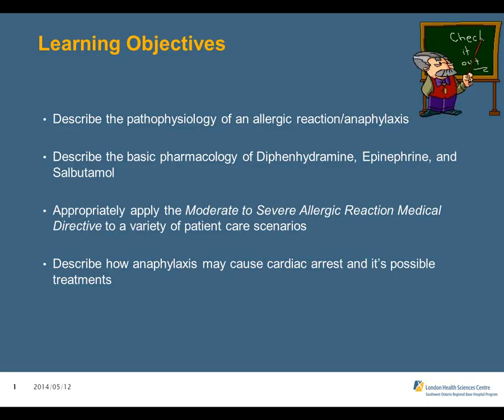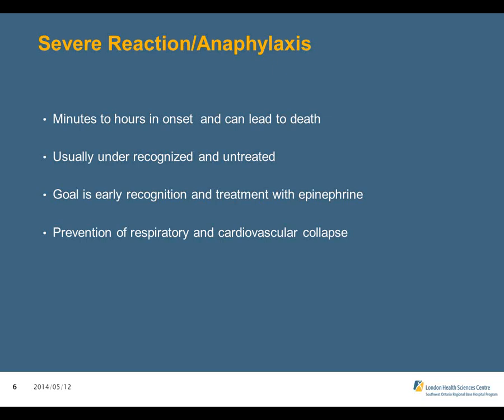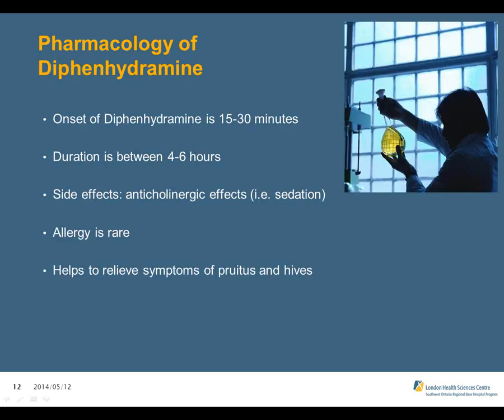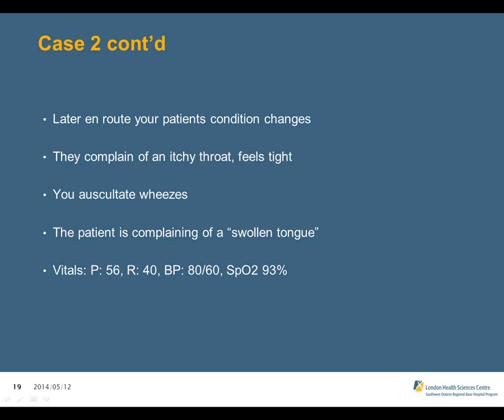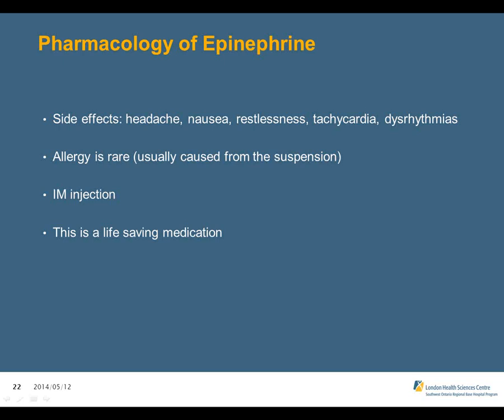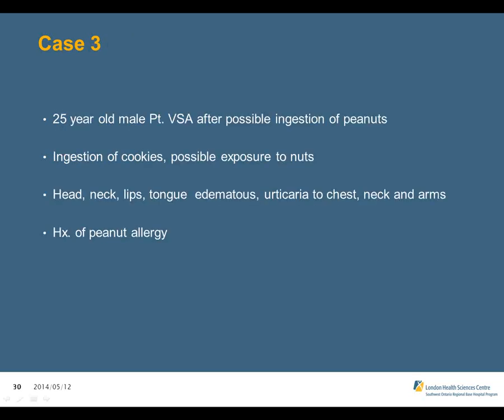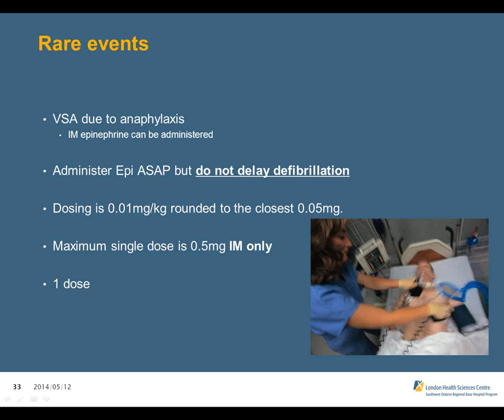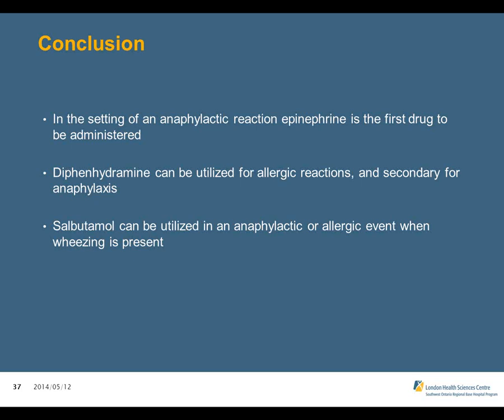SWORBHP Anaphylaxis The Role of Diphenhydramine Epi and Salbutamol Webinar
Presented by: Dr. Matt Davis, (Interim Medical Director of Education) and Christine Hardie (Regional Paramedic Educator)

Brief Description:
Has it been a while since you have reviewed the role of the medications you are able to administer during an allergic or anaphylactic reaction? No sweat -- here it is!

Upon completion of this webinar presentation, you should be able to:
- Describe the pathophysiology of an allergic/anaphylactic reaction
- Describe the basic pharmacology of Diphenhydramine, Epi and Salbutamol
- Appropriately apply the Moderate to Severe Allergic Reaction Medical Directive to a variety of patient care scenarios
- Describe how anaphylaxis might lead to cardiac arrest
- Review case scenarios related to allergic and anaphylactic reactions

Submitting a rounds review?
Paramedic are eligible to receive continuing education (CE) points for reviewing our paramedic rounds and webinars. To receive one (1) CE point, click the link below to access our online quizzes available on the SWORBHP Web Portal.